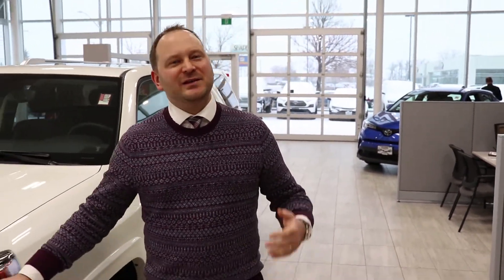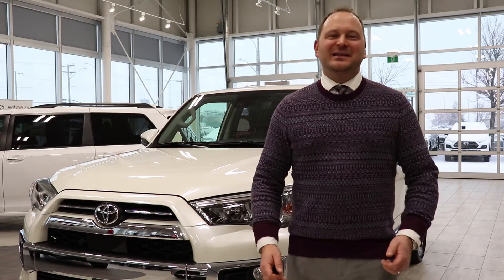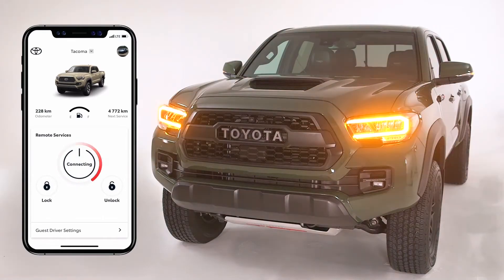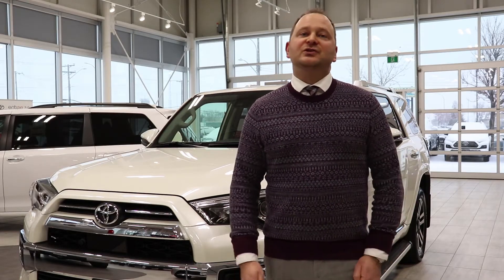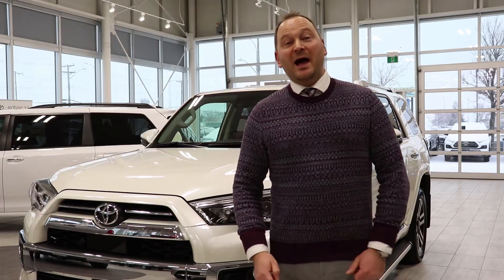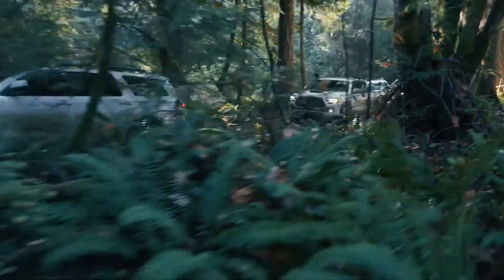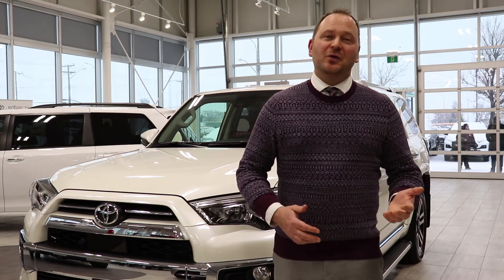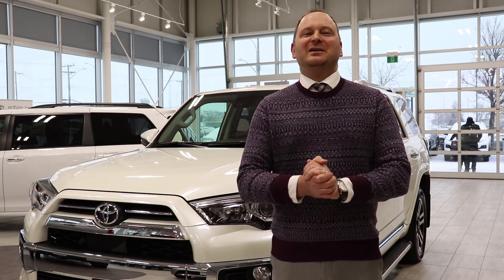What is Toyota Connected Services? - McPhillips Toyota Car Guide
In this week's McPhillips Toyota Car Guide, our Lease Manager, Carter The Car Guy, breaks down Toyota's new Connected Services and some of the vehicles that will be launching the innovative service.